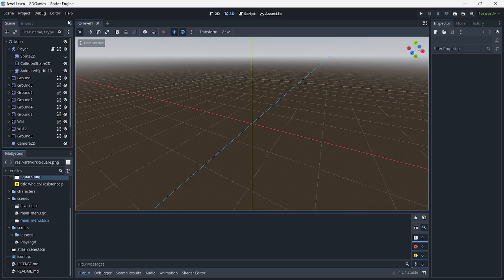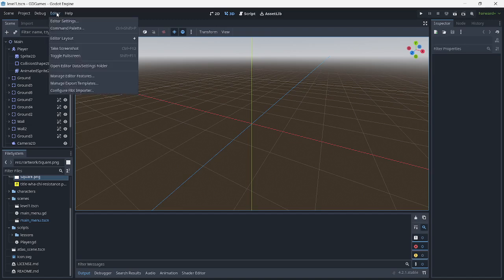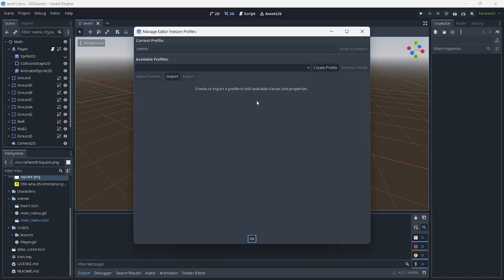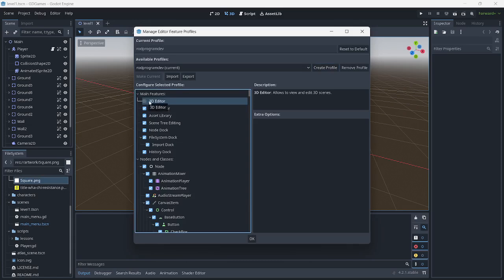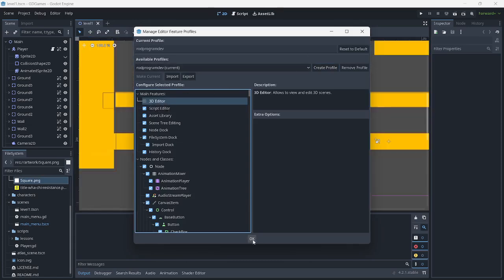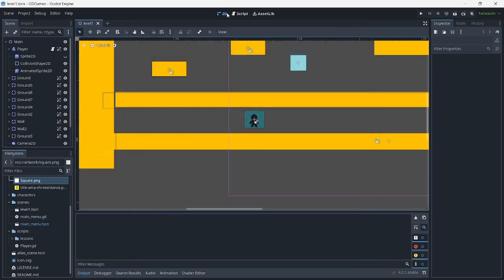Day22 How To Disable Godot Features 3D